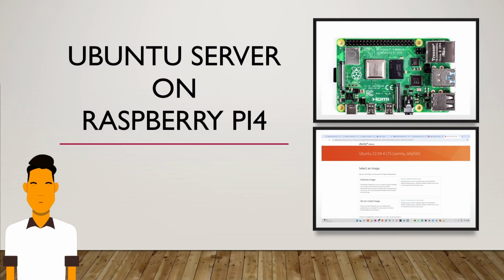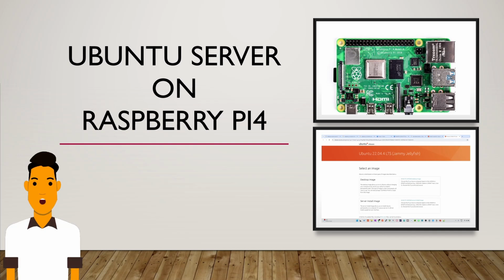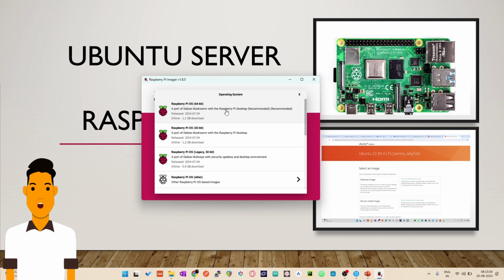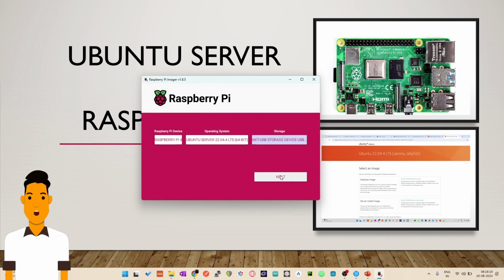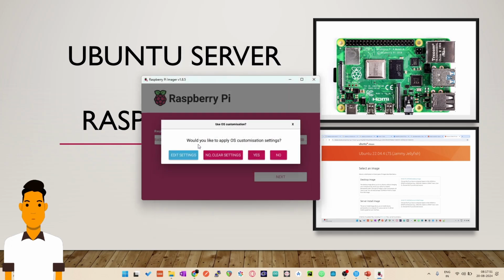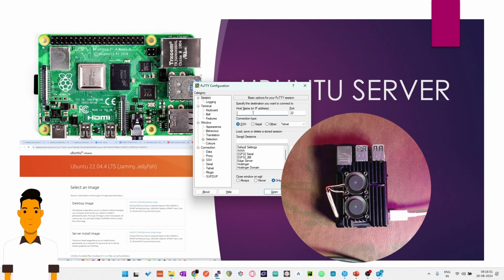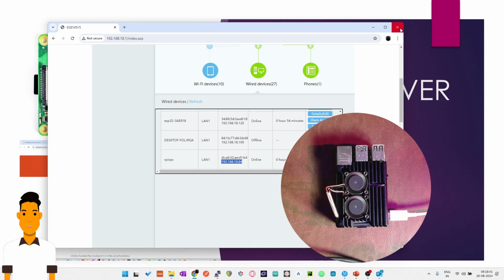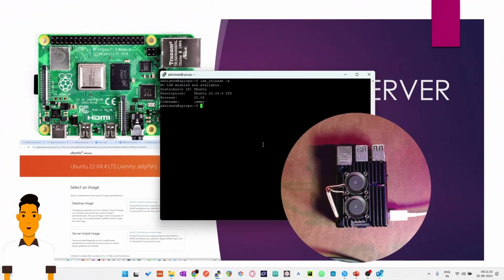Installing Ubuntu on RPI4 - Preparing a VPS Simulation Server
We will see how to install Ubuntu  20.04.4 LTS Server. Once done, we will use this setup to go through the step-by-step guide of installing the services like MQTT broker, node-red, mongo database, custom web node-js web server etc.